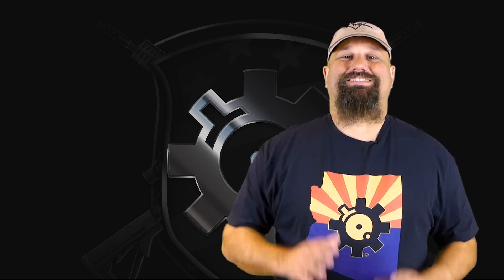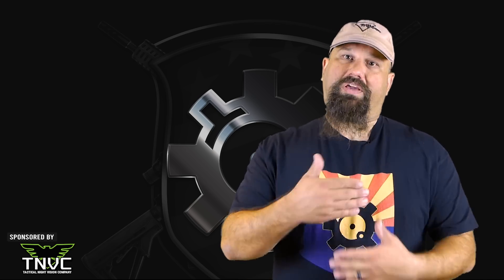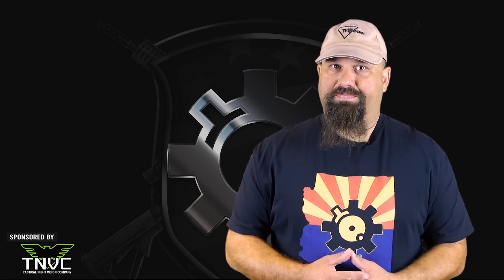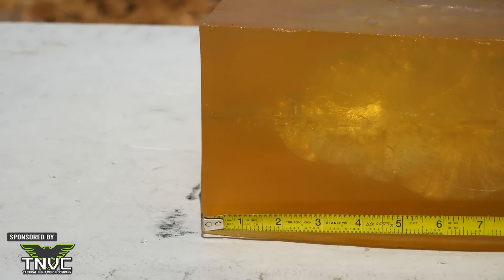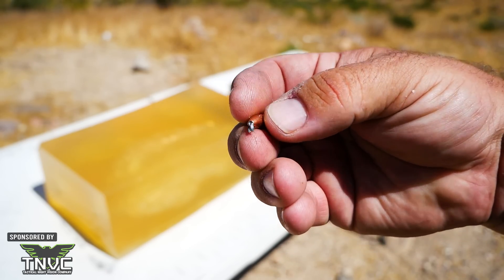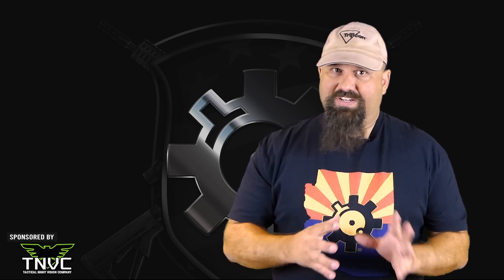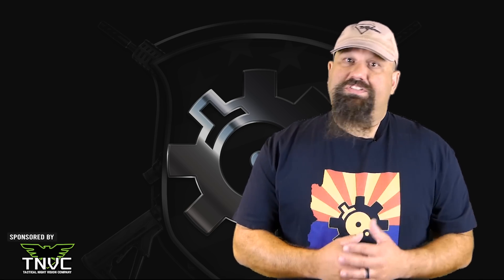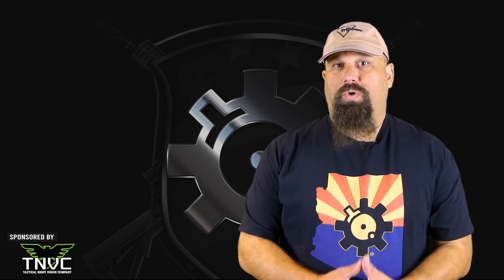Will It Frag? Could 8v3 Be The NEW 8m3? 7.62x39mm Red Army Standard 8v3 124gr HPBT Gel Test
There’s been a lot of speculation about whether Red Army Standard 8v3 will fragment. Today we’ll find out by firing 7.62x39mm 8v3 Red Army Standard 124gr HPBT from a 16” WASR-10/63 into calibrated 10% organic ballistic gelatin.

Data:
Penetration: 23.9"
Retained weight: 113.7gr
Max expansion: N/A
Min expansion: N/A
Neck: 1.5"
TSC: 11" X 4"

Velocities in fps:
2,420
2,200
2,135
2,400
2,422

Average: 2,315
StdDev: 137.23
Min: 2,135
Max: 2,422
Spread: 287